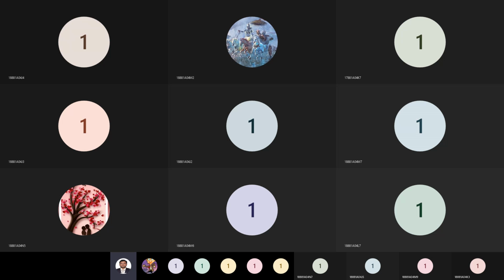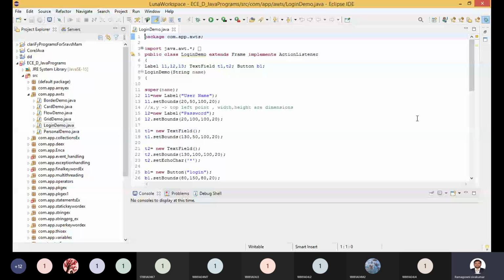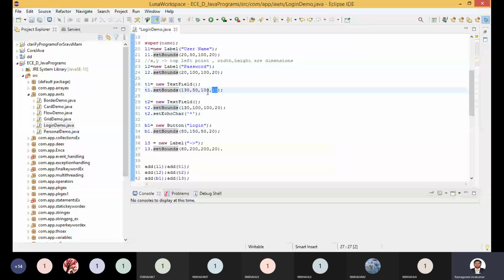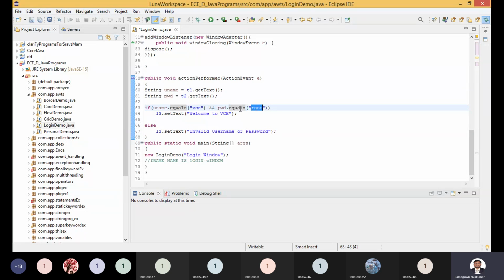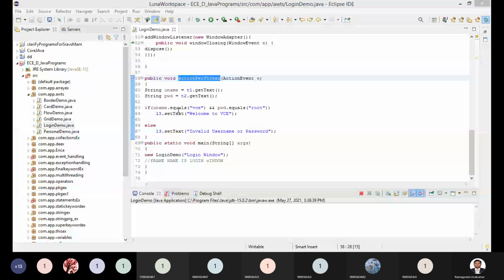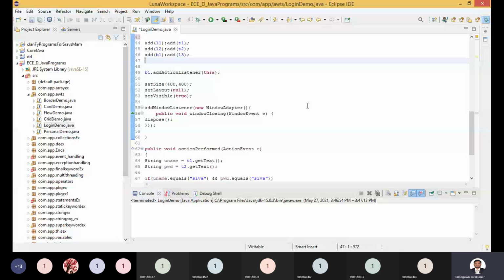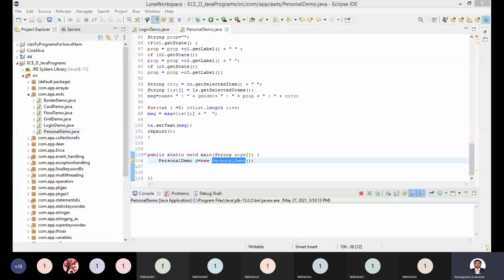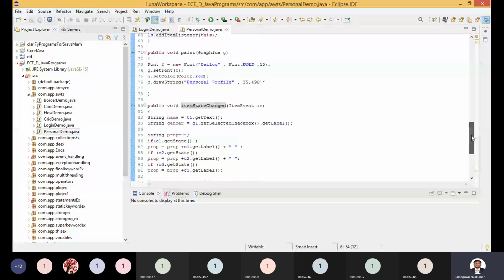Frames _login Demo class in java